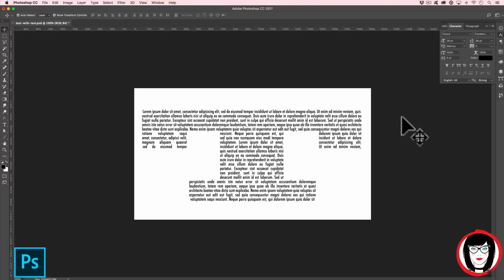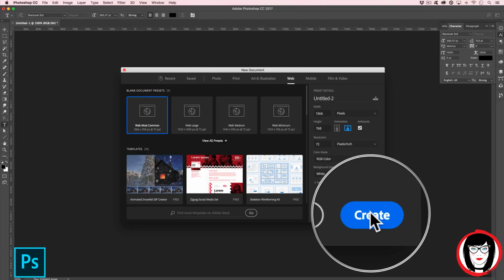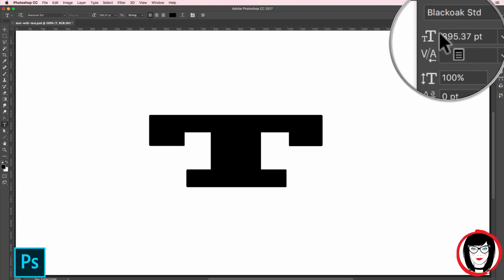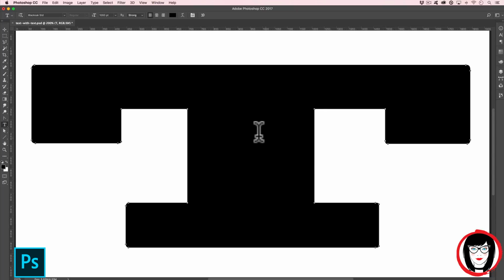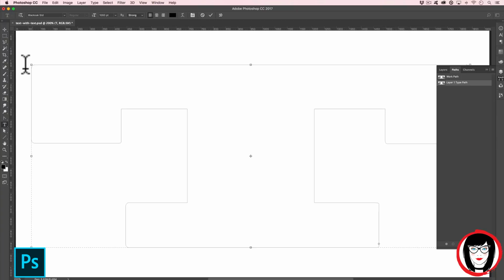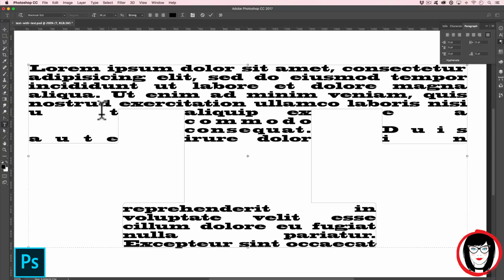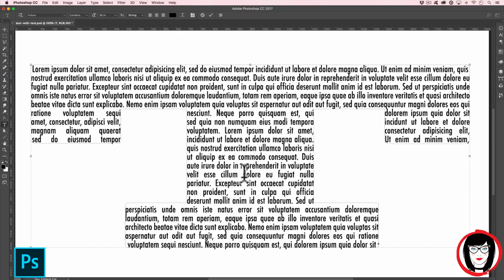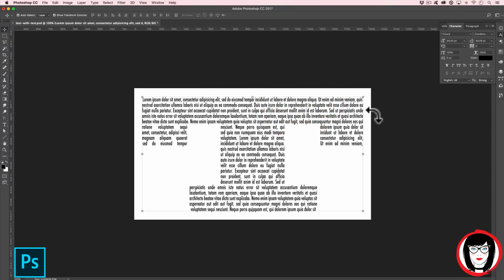How to fill text with text in Photoshop!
Want to create a card or artwork for someone you love with the letter of their name filled with a poem or words from your heart? You can use the technique I show in this video!

In this tutorial, I show you step-by-step how to convert type to a work path and fill it with text.

I would love to see what you create! Be sure to let me know your Instagram profile name and YouTube channel if you want to be featured on a future video or post!

Like the images I showed in my layouts? Use my link for iStock and get FREE images you can download:

I've been an art director for over 20 years and a graphics instructor for over 15. I've worked at design agencies, in-house art departments and have my own freelance clients. When I teach in real life, my students really appreciate my real-world experience. My patient, thorough teaching style is the result of observing people–just like you–who are trying to learn or improve their skill in professional graphic design programs and principles.

I created graphicsgrrrl.com because I want to help other crrreatives learn how to make money from graphic design so you can market your blog, your services, your business and yourself!

There’s no cost to you and if you continue with the monthly subscription, I could get a small referral commission which will help me pay for my website, graphicsgrrrl.com. It’s a way for you to support my FREE design resources and tutorials in a way that doesn’t cost you anything! Thanks in advance for helping a grrrl out.